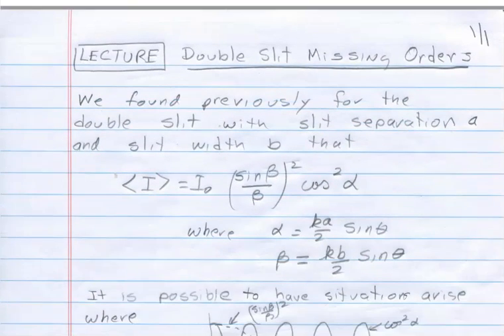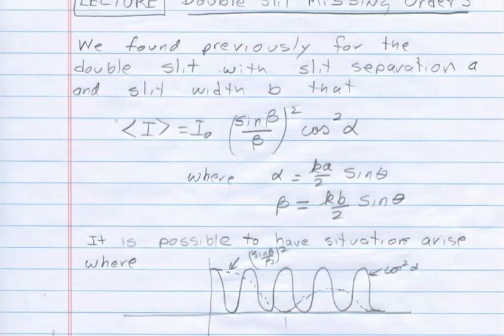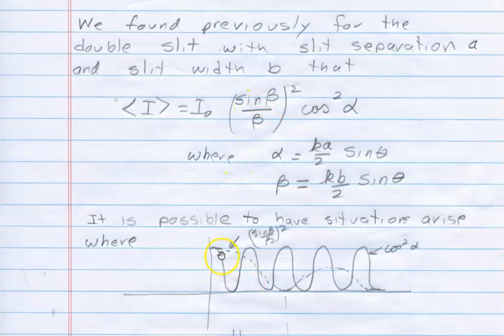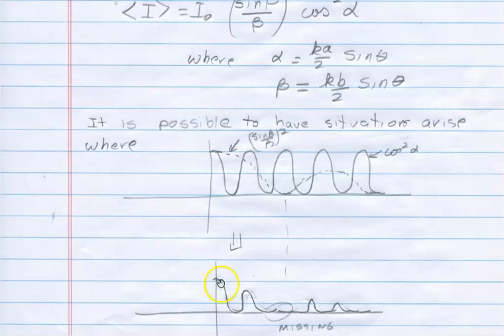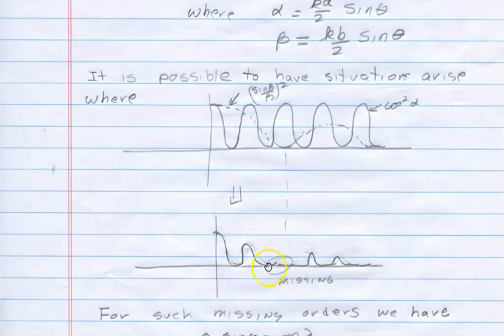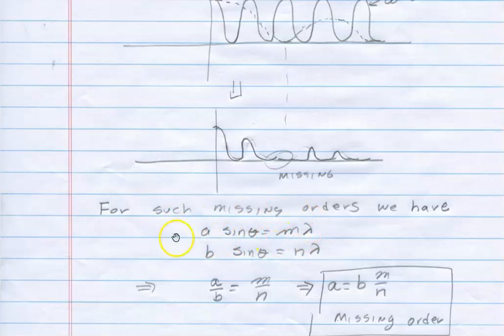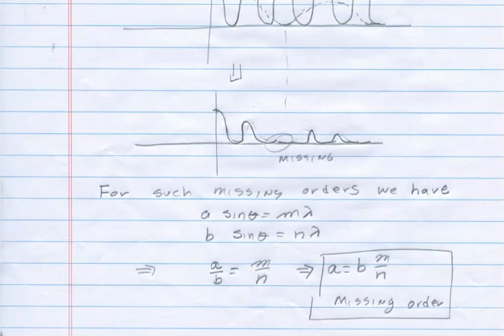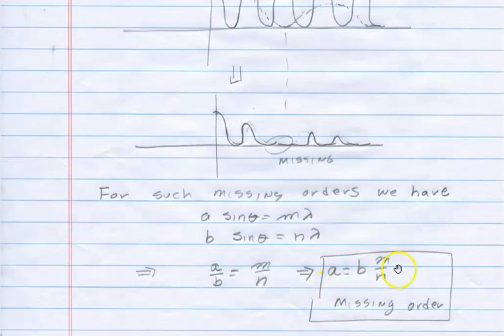Lecture 9a: Double Slit Missing Orders